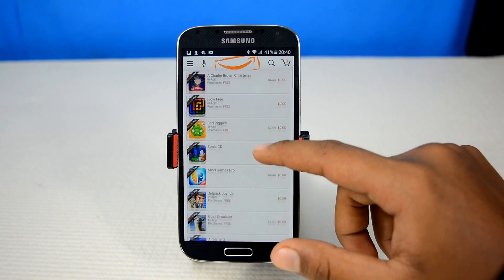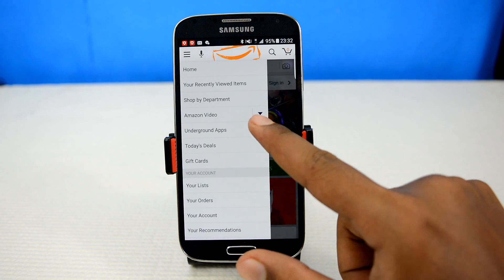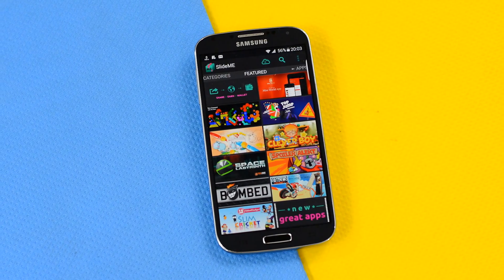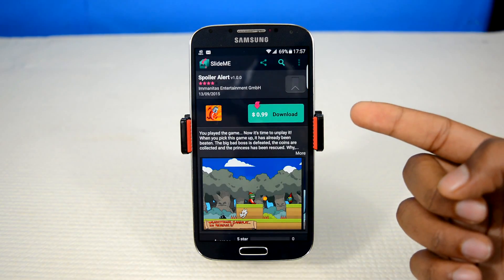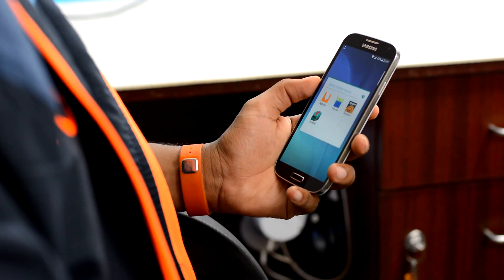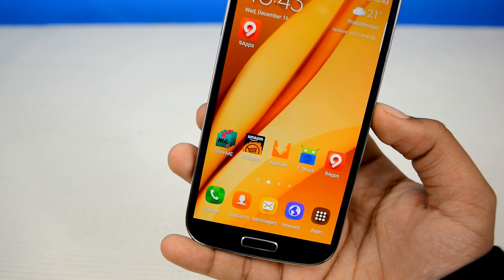Top 5 Playstore Alternatives Apps || Alternate Android MarketPlace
INSTALL NOTE-
1.All Of the above apps were once on playstore.Now playstore doesn't allows other market places to be installed from within playstore.You know why =)

2.Download the Apps Only from the Links above as these are scanned and official links

3.To install the app, first go to Settings -- Security --Check the Unknown Sources box. Now browse to the “downloads” folder and look for the Downloaded market places which should be in '.apk' format. Tap on this file, install the app and enjoy

IMPORTANT NOTES

1.Please Watch The Video Especially the Ending,Frequently asked questions are answered towards the end.

2.These apps are Used by Millions of People including me,So they are tested and are pretty safe.However DO Install An Antivirus App from the playstore If You Are Worried About your Security while using these apps

3.The above Apps are for Android Enthusiasts only.If you are happy with playstore then you won't need any alternate market place to get apps.But if you are an enthusiast grade person and like exploring, then you will love these alternative market places as thats the joy of owning an android device. =)

4.Any app downloaded from places other than playstore is treated as a threat/virus by security apps like Anti-virus,etc although they are false warnings only.Again if you are worried about your security and dont want to take any chances then better stay off from any apps not from playstore.

TheAndroidGuy